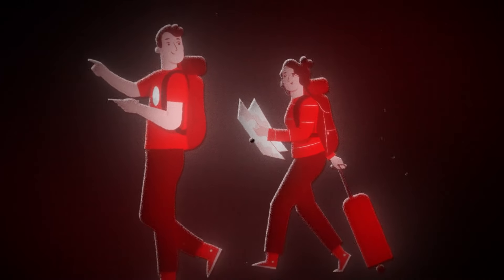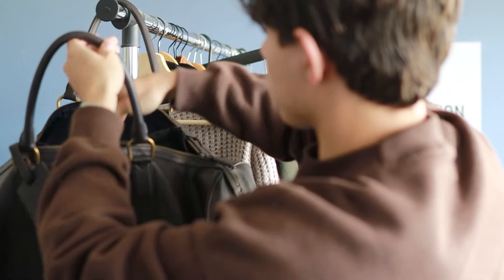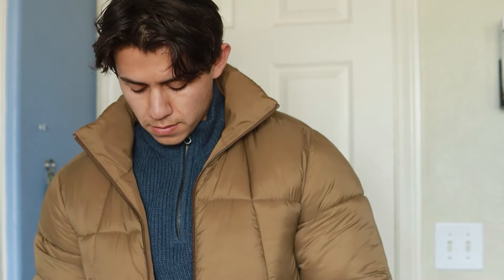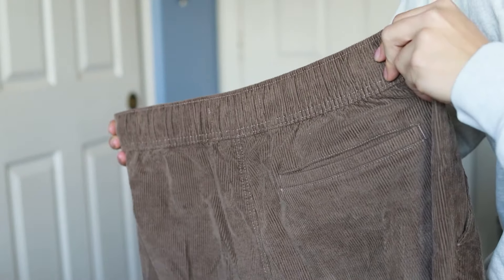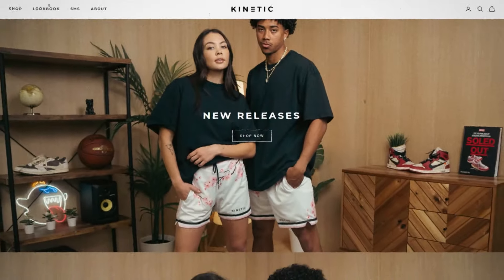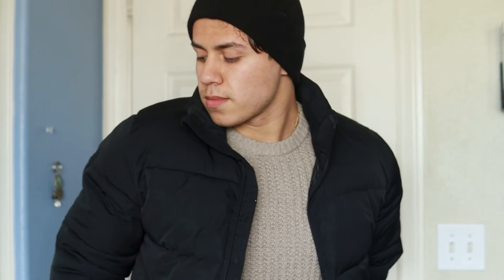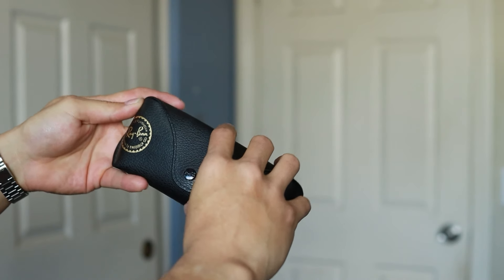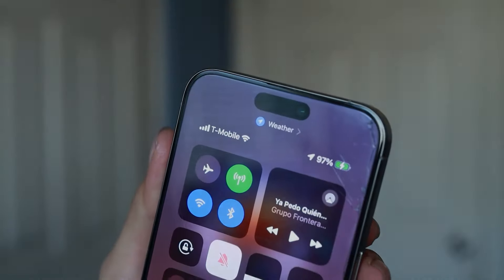My Everyday Carry Items When I Travel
CODE: AARON20OFF

I love traveling. However when you leave the house you need to make sure you have these items in your everyday carry to look good, stay comfortable, and be ready for you travels.